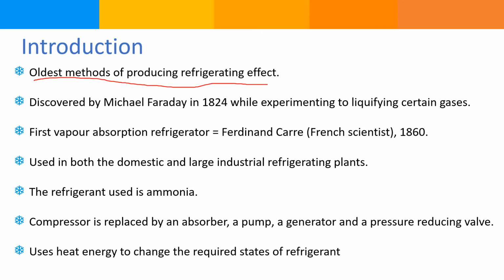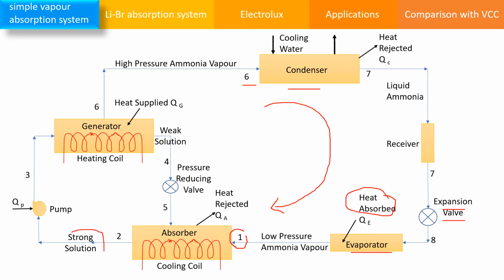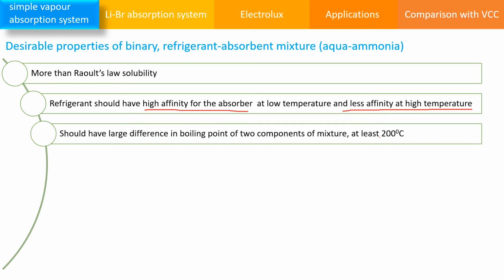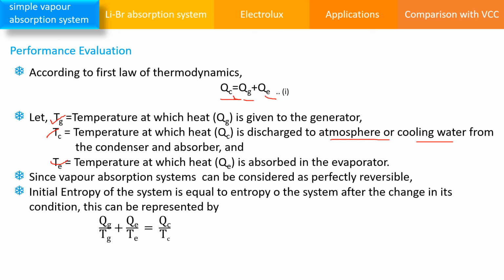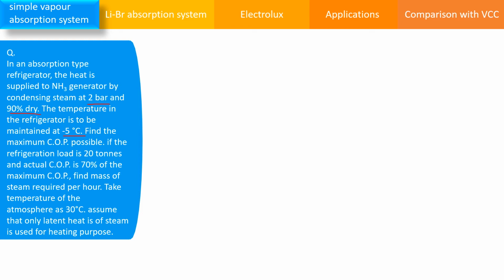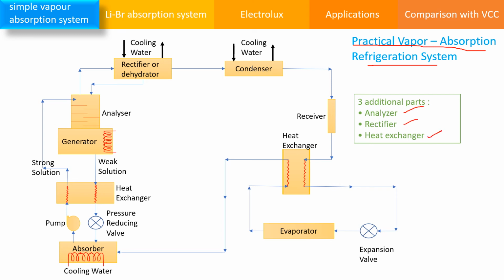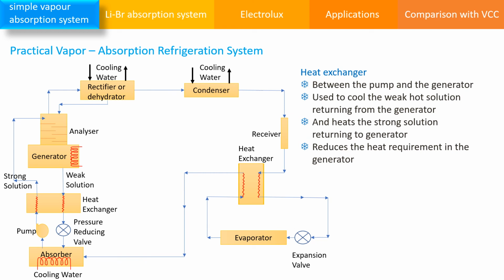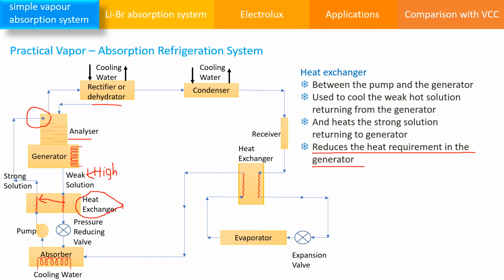Vapour Absorption Refrigeration